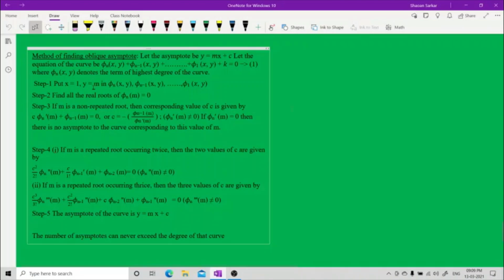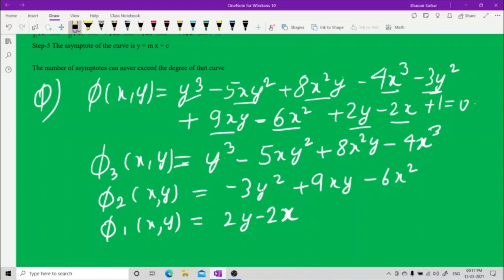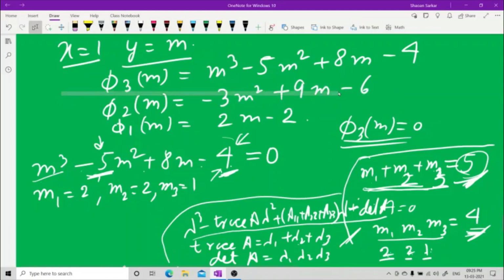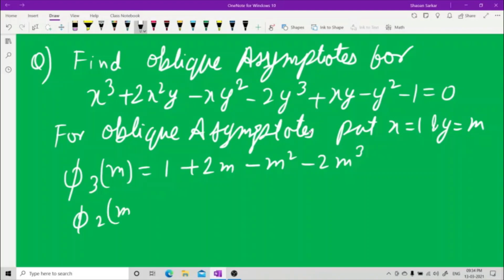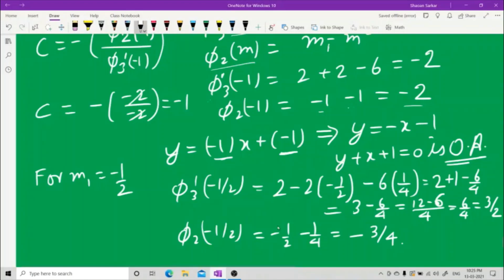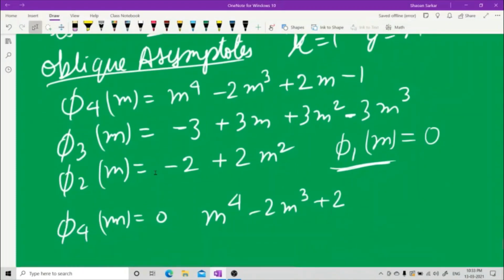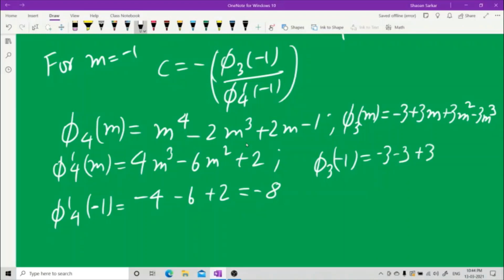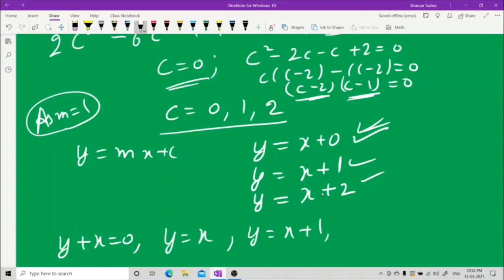BCA Math Semester1 UNIT3 Lesson 21 Part 2 Syllabus GGSIPU Problems on Oblique Asymptotes